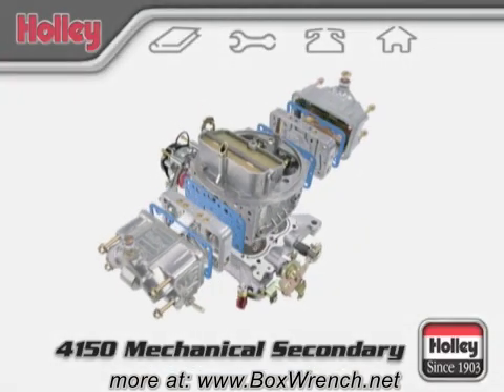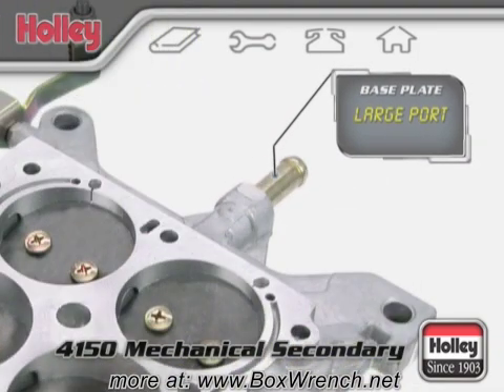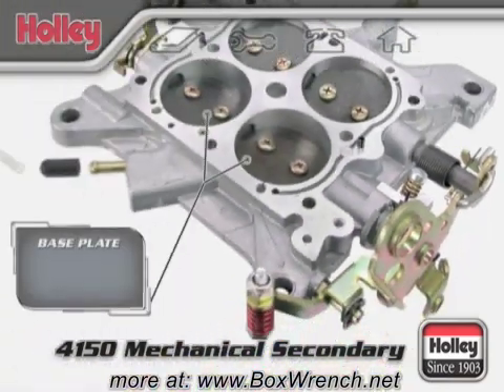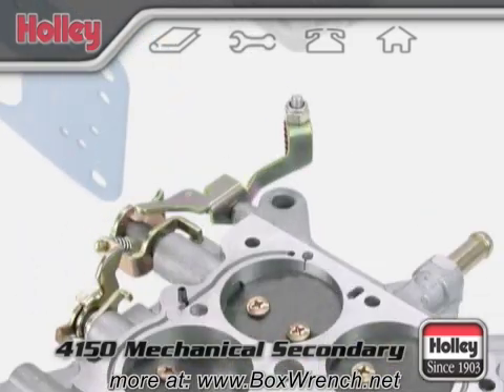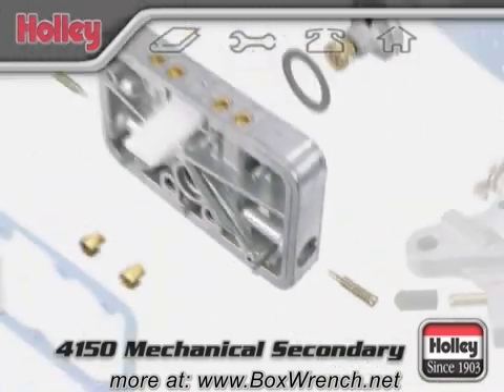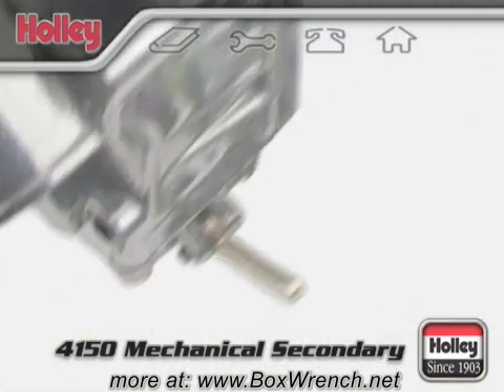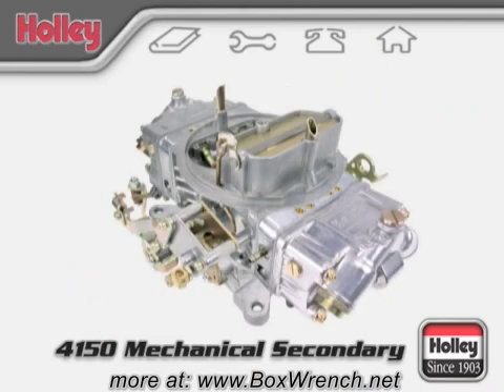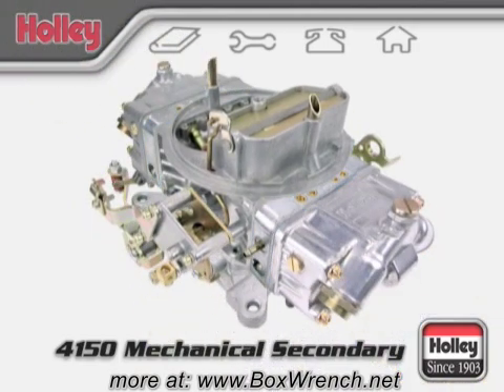Double Pumper Carburetor Video - Holley Install & Tuning DVD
This is an animated tour of the Holley 4150 Mechanical Secondary "Double Pumper" carburetor. We'll guarantee you've never seen your carb in this way before. You can't learn the inside of your carb any better than how this DVD will show you.

If you buy a brand new Holley 4-barrel, this DVD now comes in the box with every purchase. If you already own a Holley carburetor or would like to learn about the internals of the all-time, most popular modular style carburetor, this is the DVD for you.

It's the ultimate installation, tuning and troubleshooting guide for the Holley modular style carburetor. This disc will also help tune and troubleshoot any other brand of modular style and some one-piece style carburetors.

Menus are full of bonus information and detailed animated tours of carburetor internals and accessory kits.

Get the full DVD with all of the interactive menus, detailed animated tours of internals and accessory kits  here...

Don't forget our Basic Engine Building DVD. This video is great for people interested in car repair, car care, and restoration. As well as hot rods, muscle cars, performance parts, and boosting horsepower. It can also help you to gain knowledge for increasing fuel economy, how to lower your emissions, and covers preventative maintenance to avoid little things like overheating.

BoxWrench.net is a community and resource designed for automotive enthusiasts.